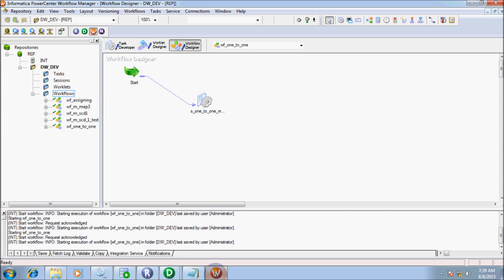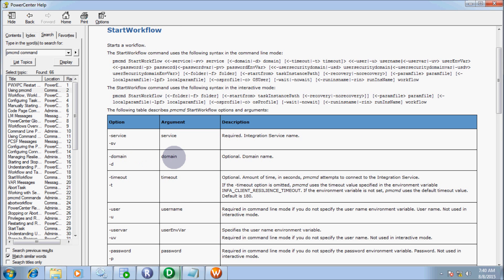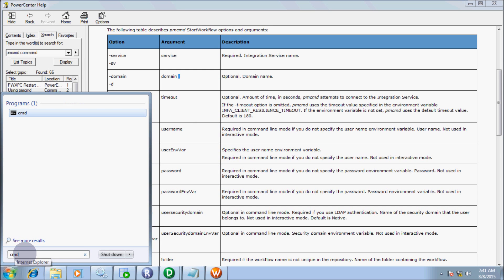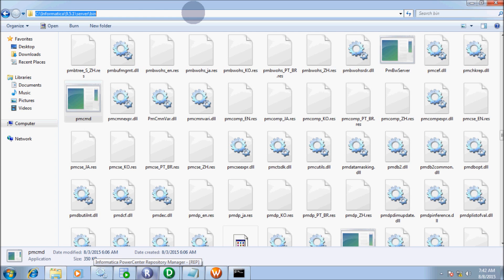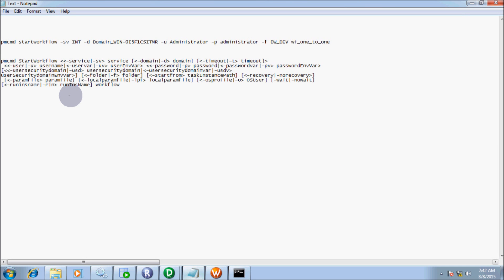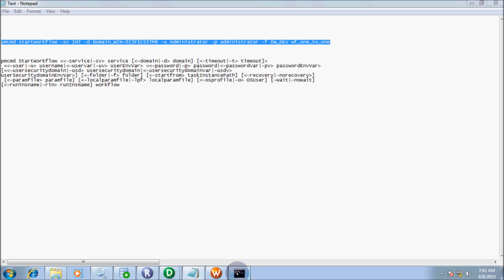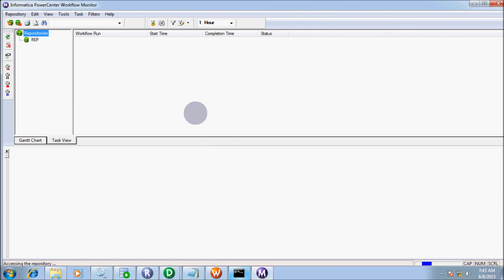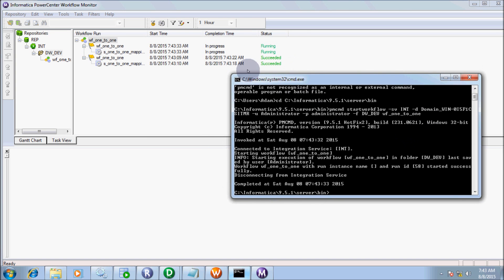Running Workflows Simultaneously using PMCMD Command | Informatica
How to Run Multiple Workflows in Informatica, Running 5 Different  Workflow Sequentially..